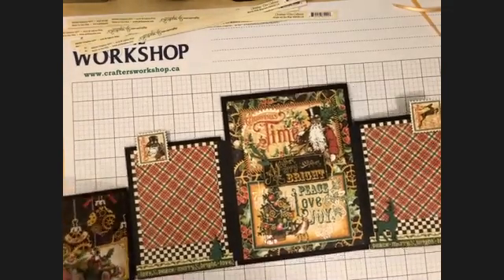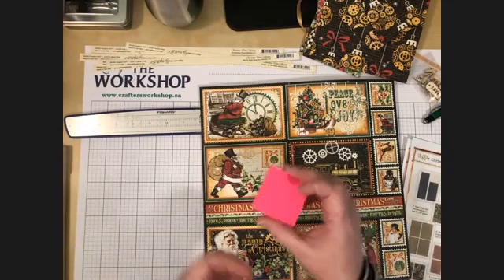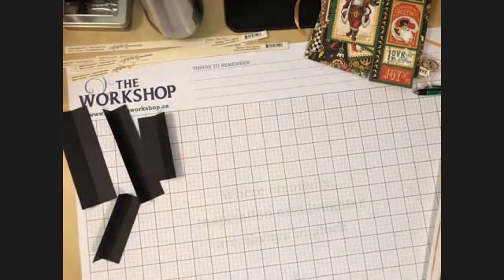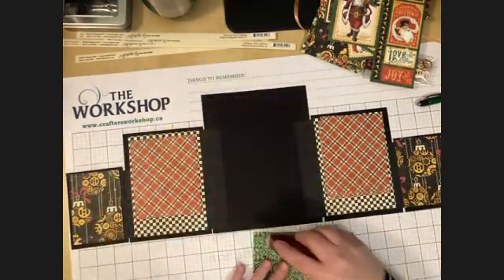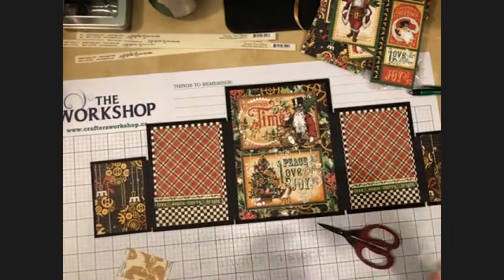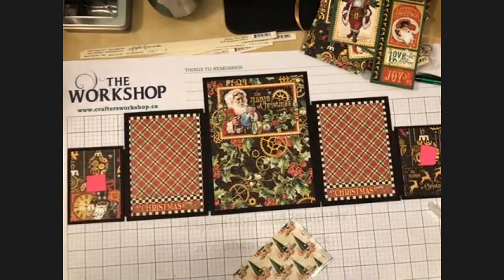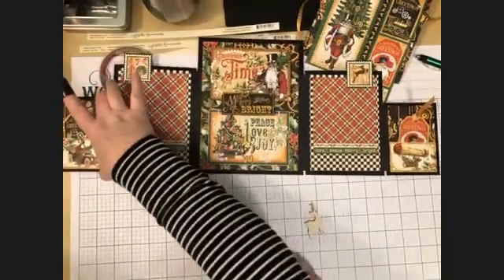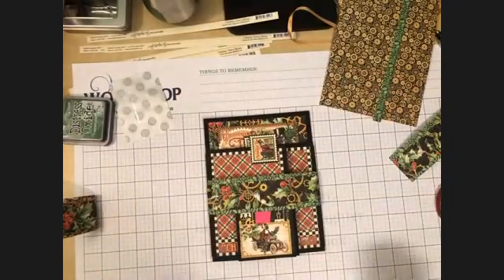ONLINE CLASS: G45 Mini Display Album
Make a mini accordion album that folds out and can stand on display.  Using Graphic 45"s "Christmas Time" papers.

Please note:  towards the end of class, I teach you how to make the belly band to wrap around the album.  I start by telling you that you need 1 strip of paper that is 1.5” by 12” and one strip that is 2” by 12”.  YOU ACTUALLY NEED TWO OF EACH.  I correct myself as we go along, but I wanted to catch you before you make the same mistake as I did if you are following along.

Designed by Graphic 45 with additions by Sheri Ballantyne for The Papercrafter's Workshop.

NOTE:  This was previously a paid-registration class.  The products shown may no longer be available.  But please enjoy the ideas and inspiration, using your own goodies.